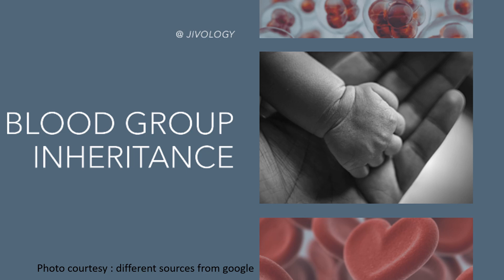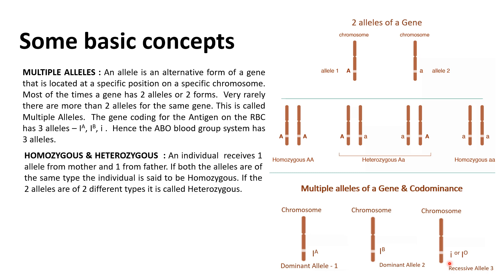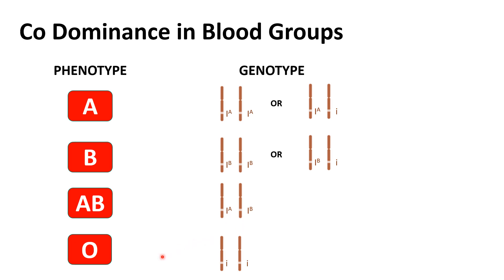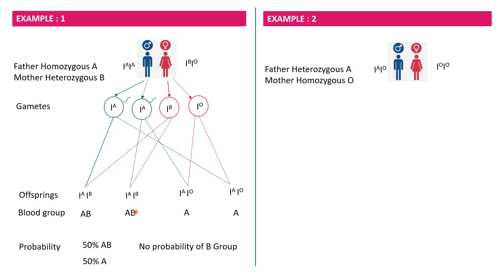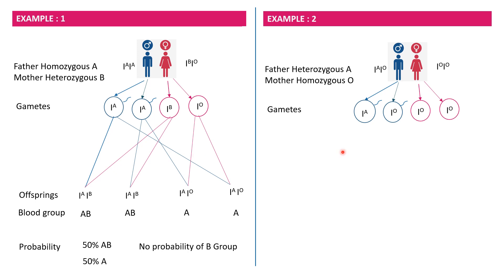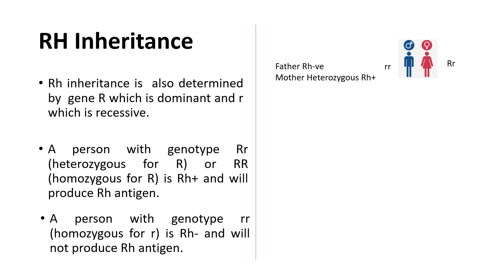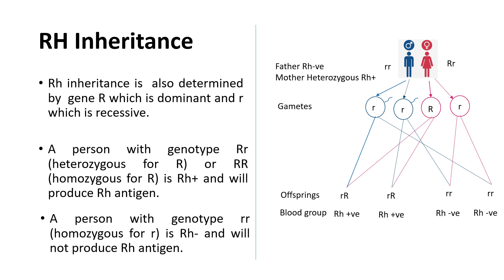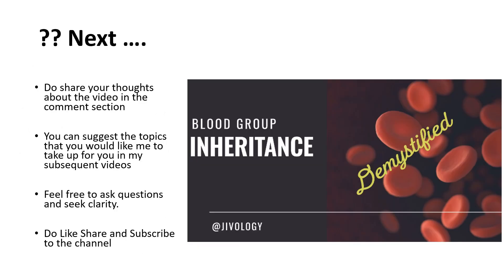Blood Group Inheritance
This video explains the concepts of Inheritance of Blood Groups.

Click the link below for my video on Blood groups, Blood transfusion and rare blood groups :